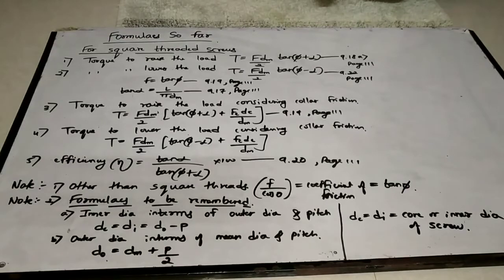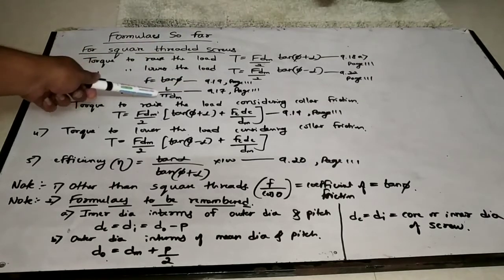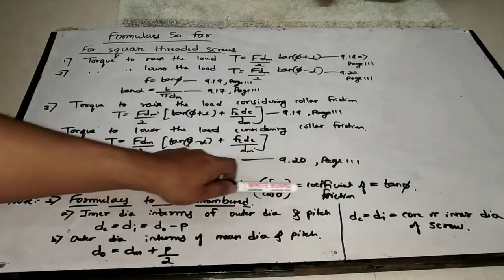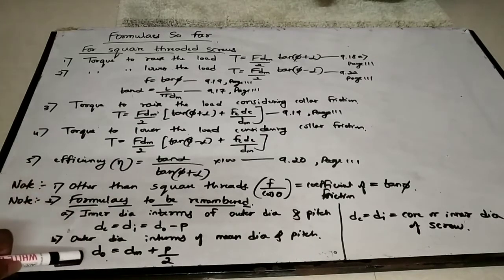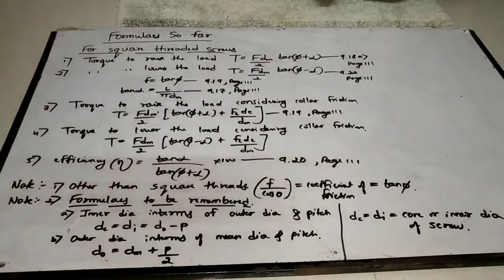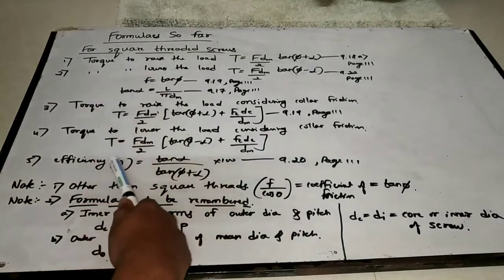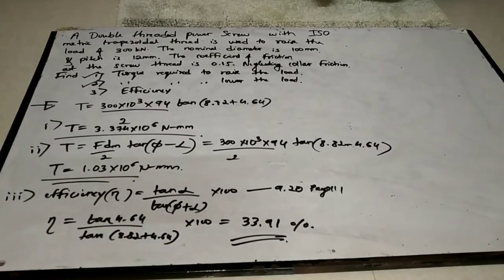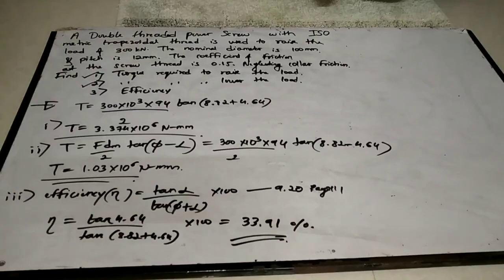Module 5 Power screws Part 6